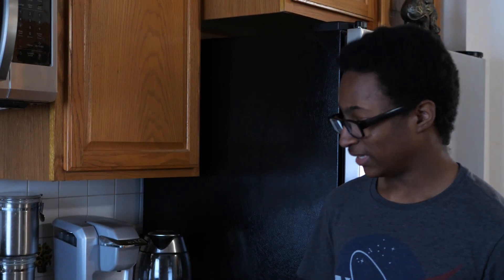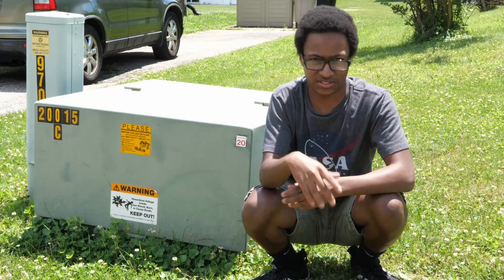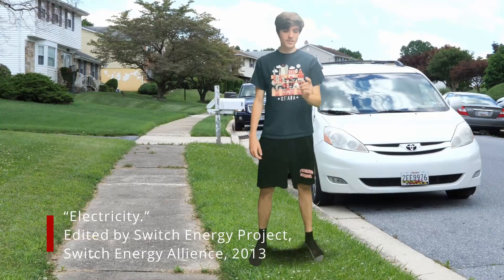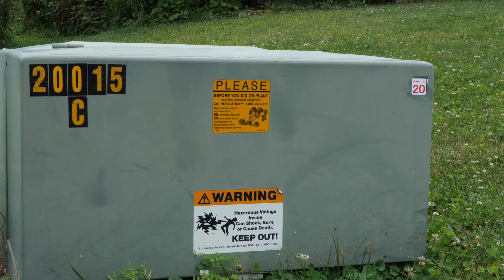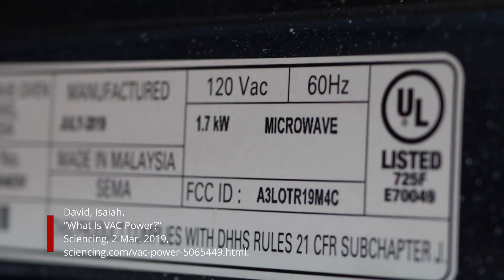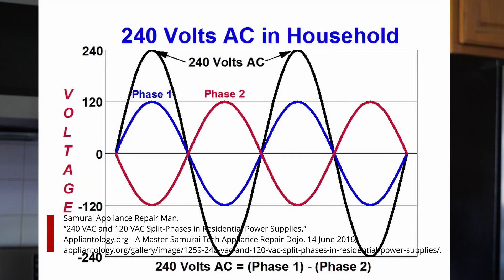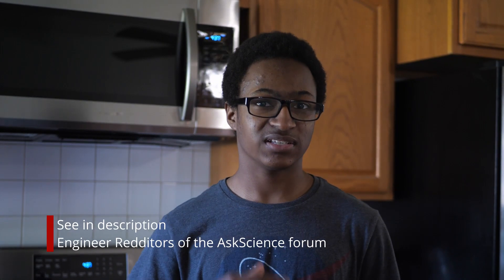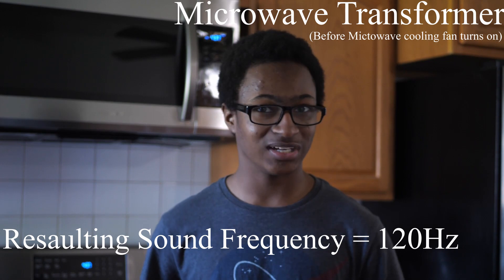Why do Microwaves make a humming sound?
Wear headphones to get the full experience!

Arturo and I use a green screen and editing skills to bring you this educational video on transformers and other fun things.

@2:32 listen with headphones to compare an actual 120Hz tone and a microwave